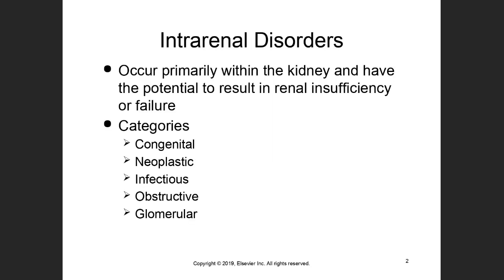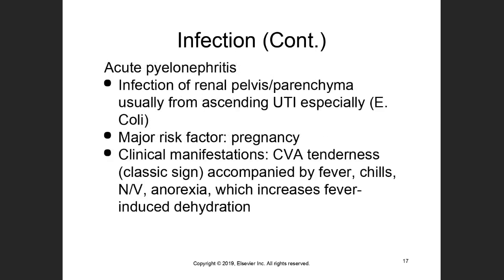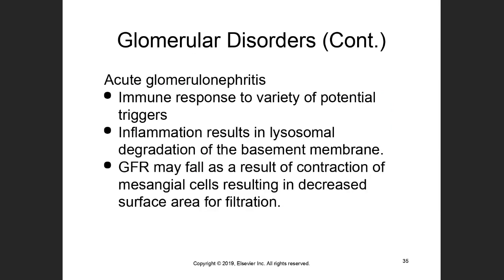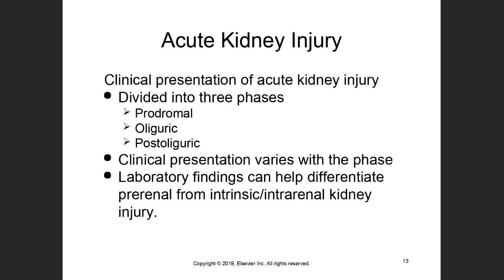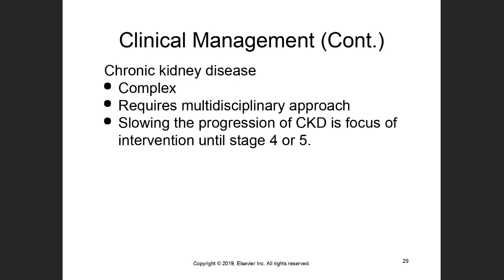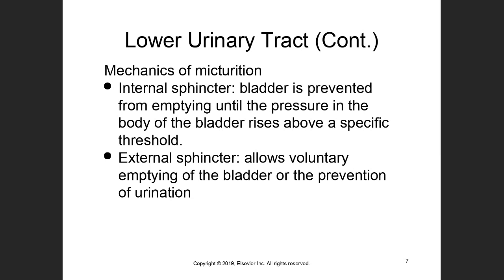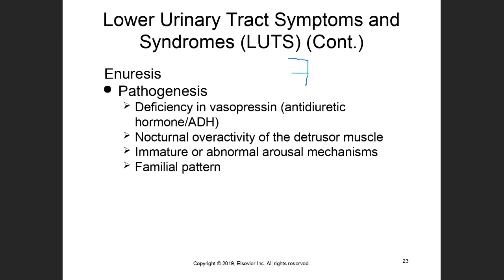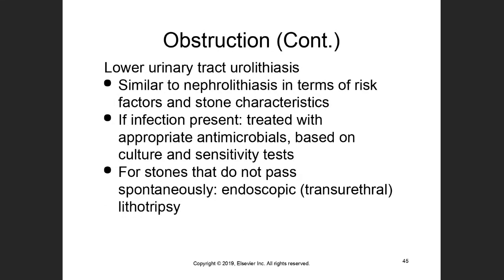Week 6 chapters 27, 28 and 29